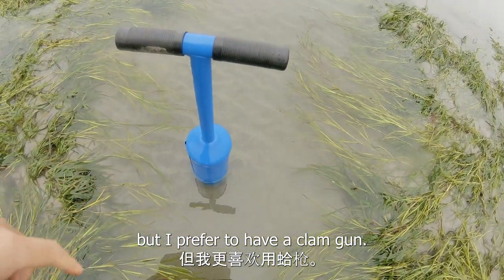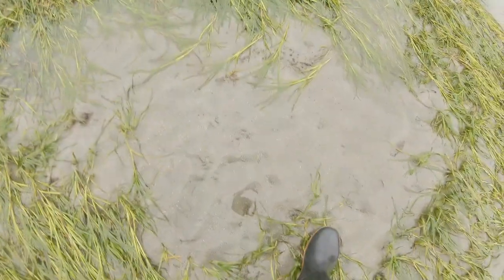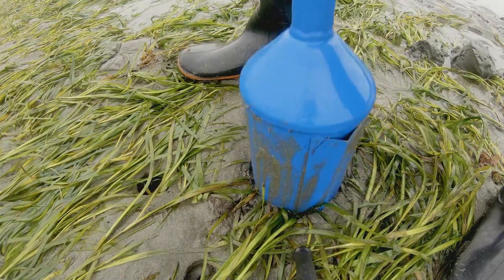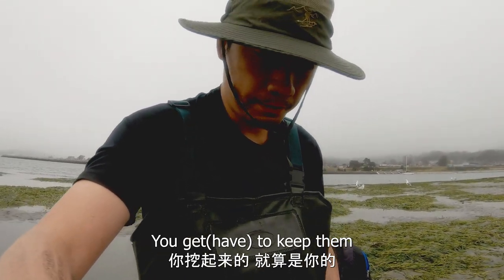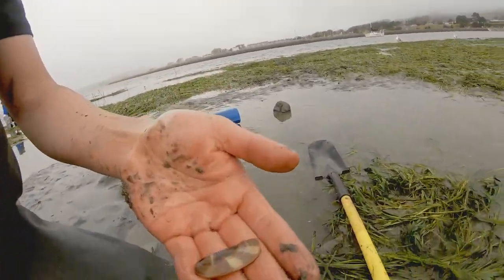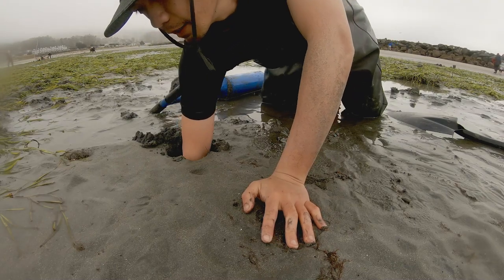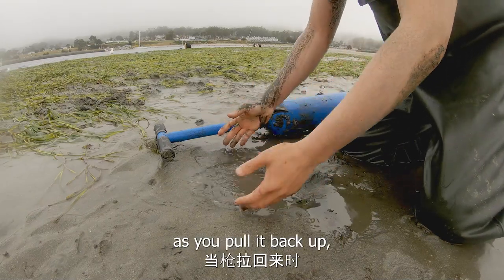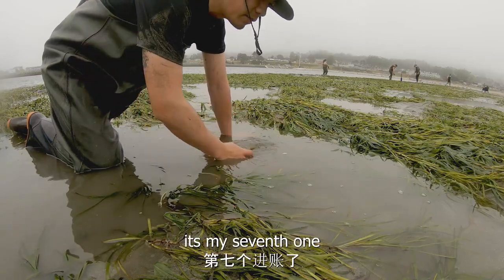How to Dig Gaper Clam(Horseneck)! Clamming Tips and Tricks. Forage and Cook!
filmed roughly around later April i think...

lowtide and no biotoxin quarantine then that means i will need to get myself some clams
In this session i'm sharing what i have learned so far on clamming on gaper clams using clam gun! hopefully this will help some of you who is down for some mud sand action.

please follow regulation and rules, fishing license is required.